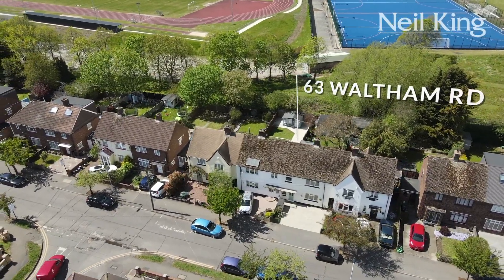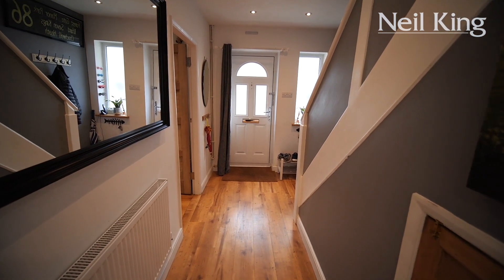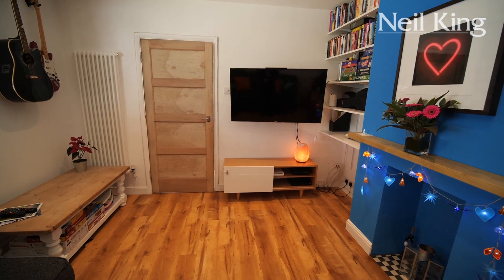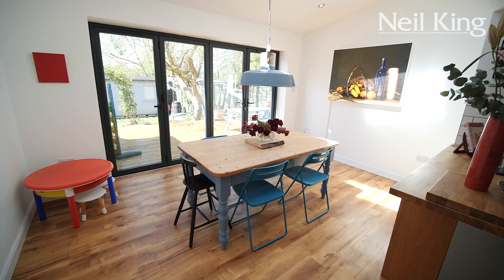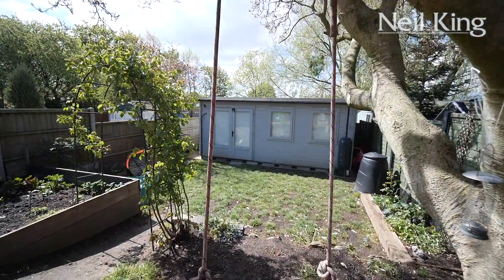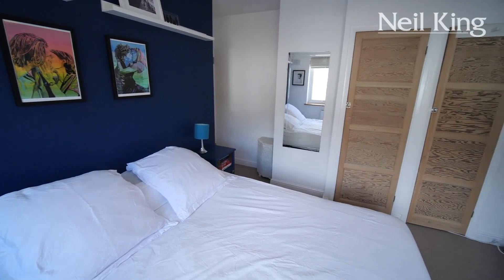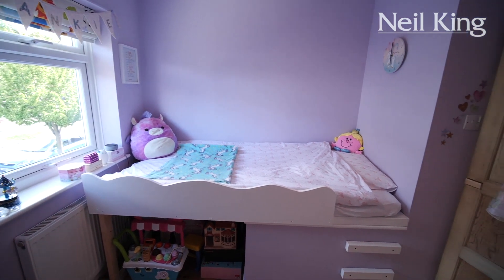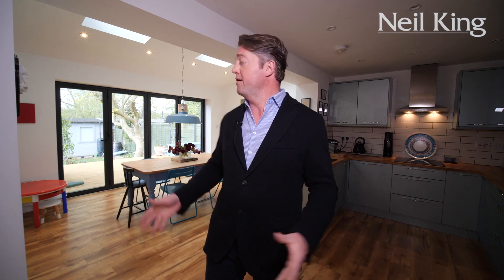Waltham Road, Woodford Green, Essex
Neil King presents Waltham Road, Woodford Green, Essex.

This well-proportioned, three bedroom, family home is presented in excellent condition and is decorated and maintained to a high standard throughout. The ground floor of this property offers a stunning kitchen/breakfast room with bi-folding doors leading on to the decked area, providing great views over the lovingly maintained rear garden, a large utility room and a luxury walk-in wet room, with the first floor made up of three bedrooms and a family bathroom.

An additional benefit is the artist studio/summerhouse and off street parking for two cars. Waltham Road is situated within easy reach of excellent schools, lovely parks and sports facilities, a bustling local high street, shops, restaurants, café bars and Woodford Central Line station offering a direct commute into the City and West End.